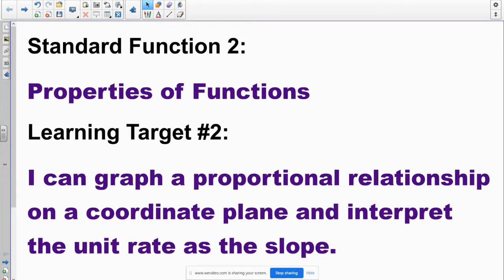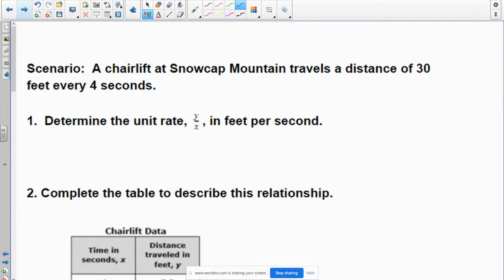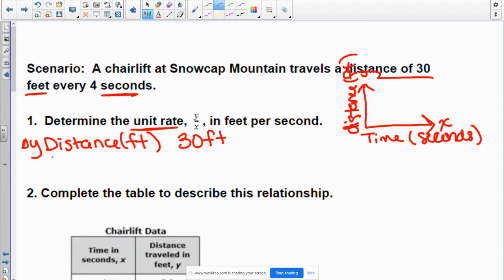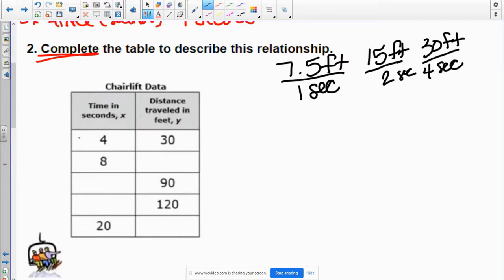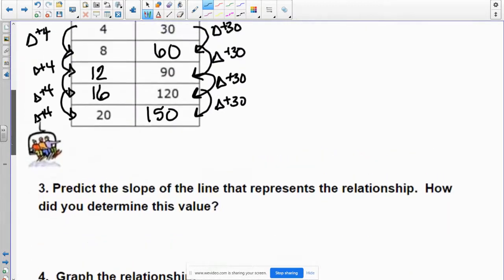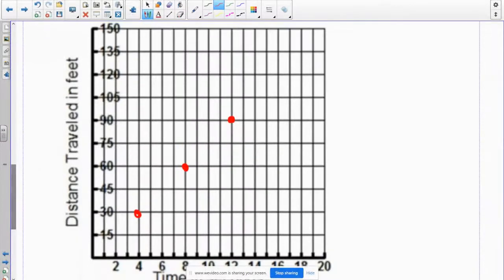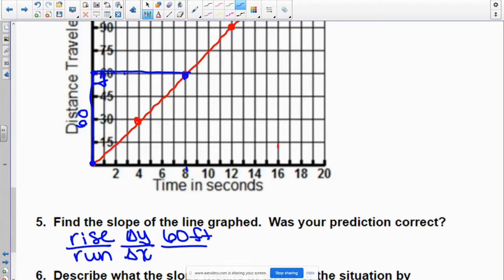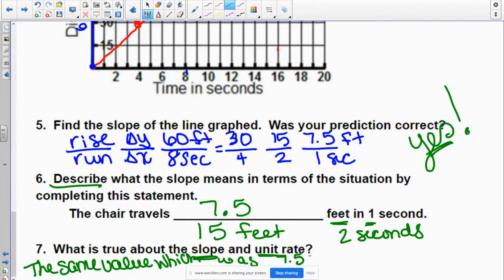Function 2 LT2